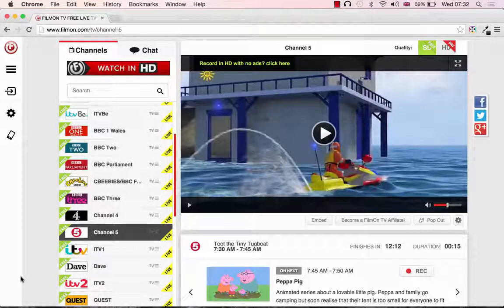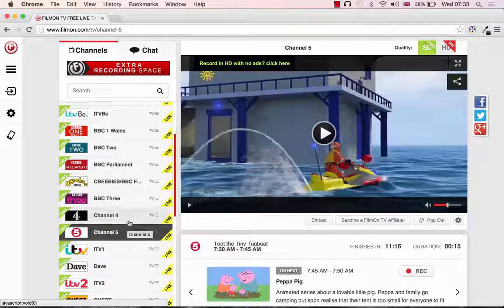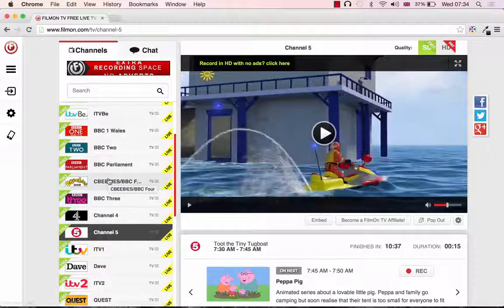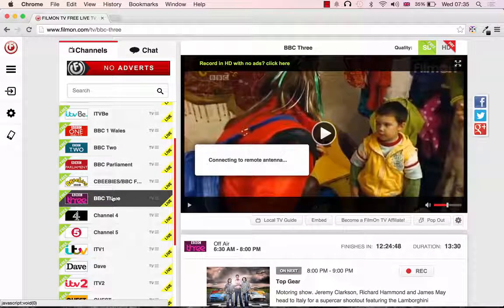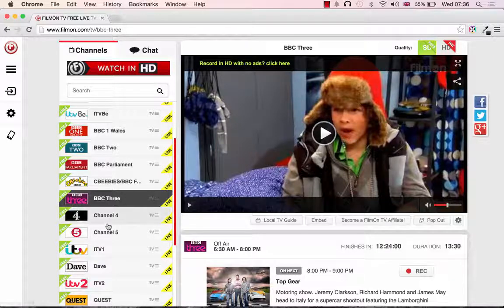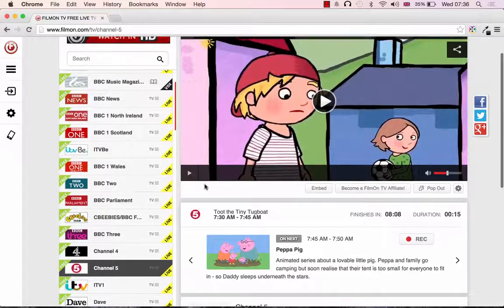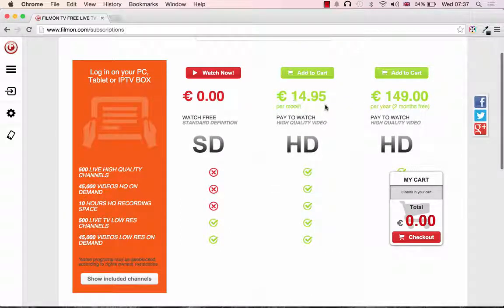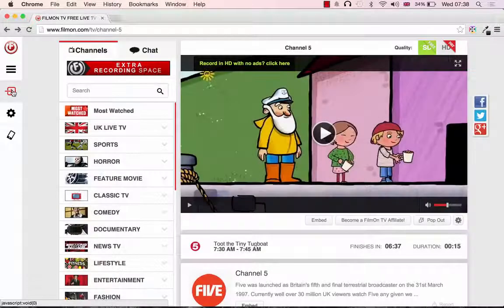4 34 Watching Children's Television Internet Walkthrough Two